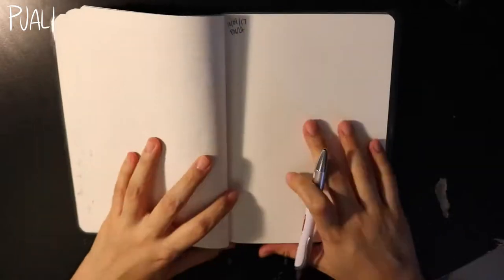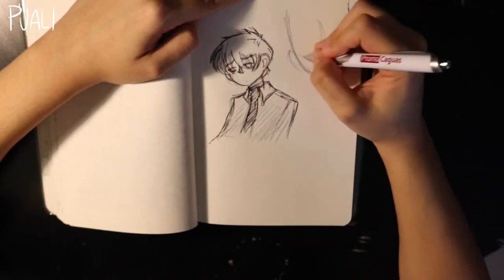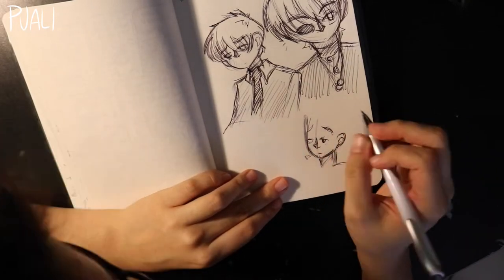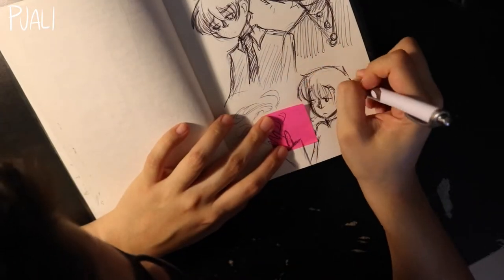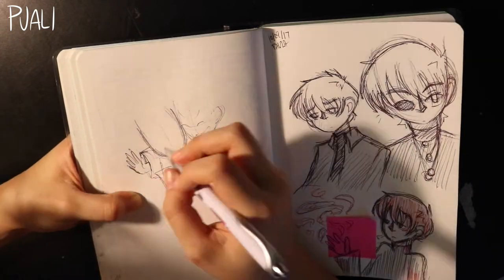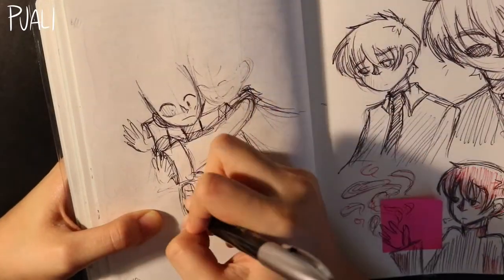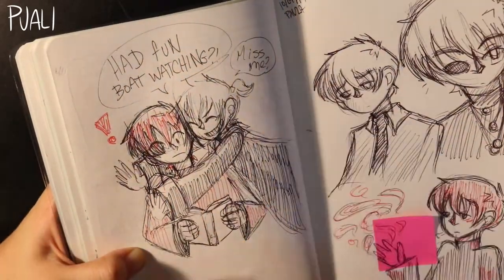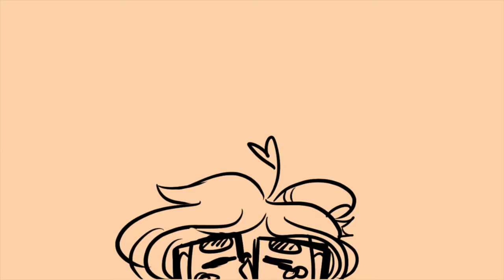Sketchtember: ADSOM Doodle Session | Puali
Uploading quick before the hurricane arrives lol. Here's another sketchtember video that I should have edited and uploaded a week ago. Enjoy! Also, ADSOM!! Yaas. Love that book series so much. I so psyched that the author is going to write more books set in the same universe. So ready for the cameos.
Anyways, stay safe guys!